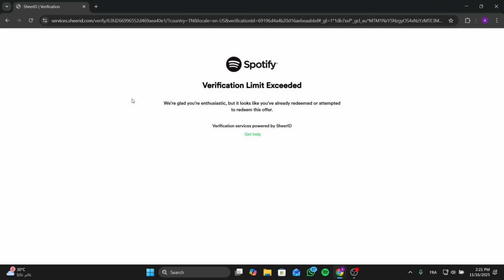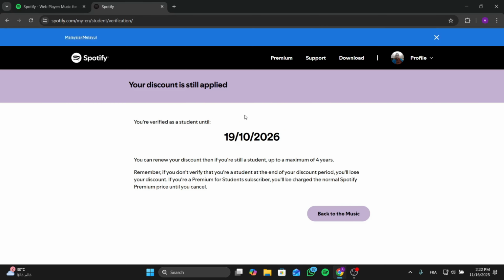How to Get the Spotify Premium Student Discount 2026 (Updated)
Hey there, in this tutorial, I’ll show you step by step how to get the Spotify Premium Student Discount using the latest 2026 method so you can save money instantly.